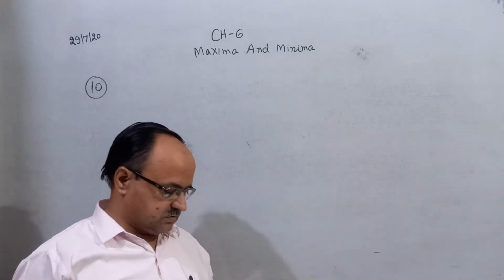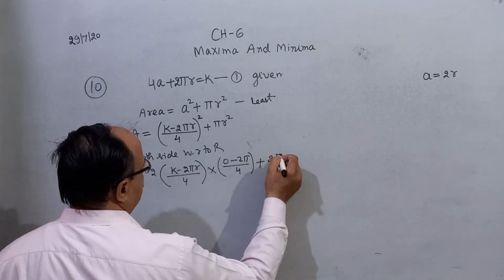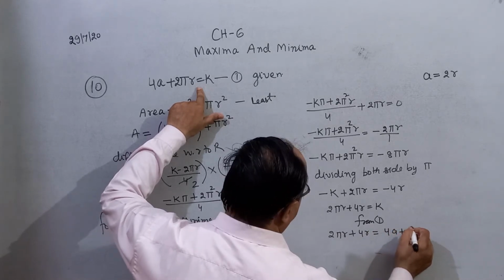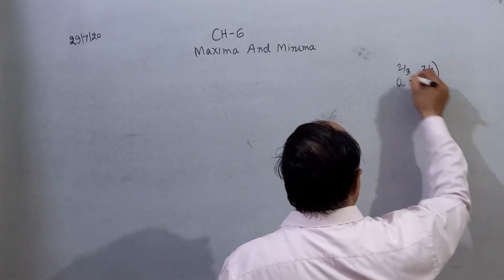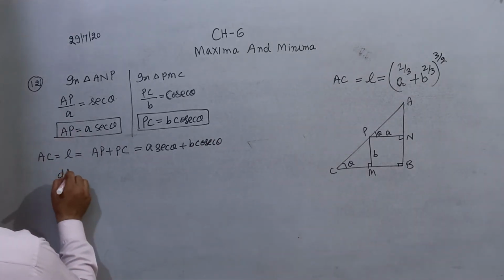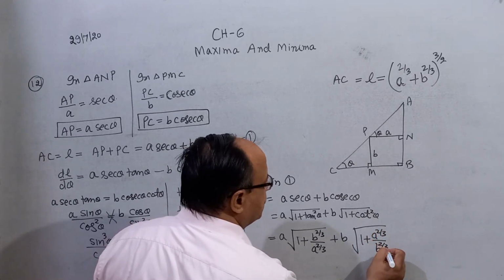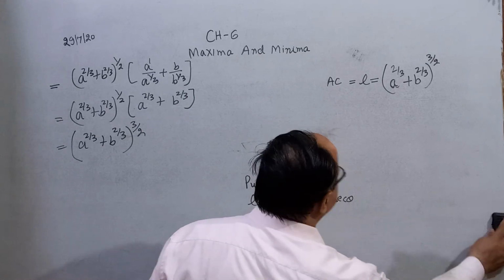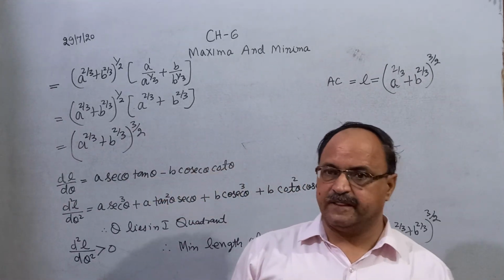MISCELLANEOUS ON CH-6 / PART-8 /CLASS-XII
In this  video we discuss about some questions related to Miscellaneous Ex. of Ch-6 Application of Derivatives Class-XII